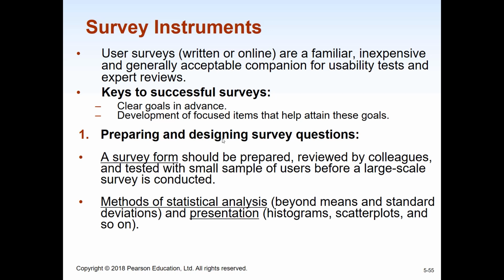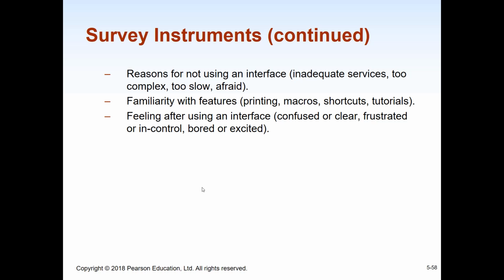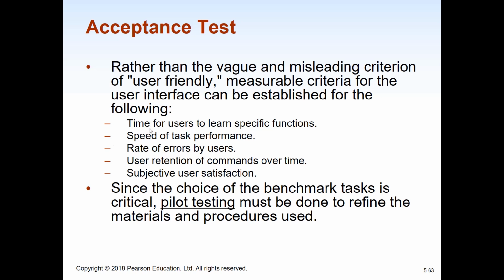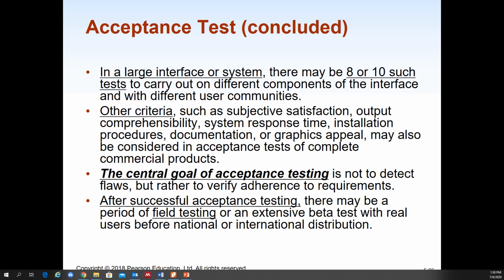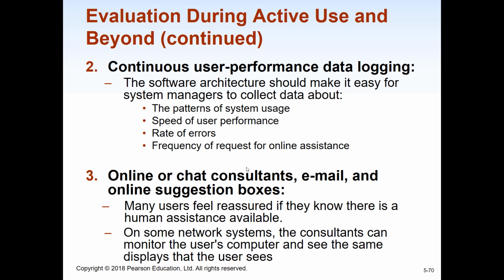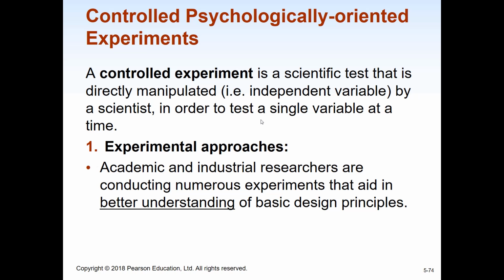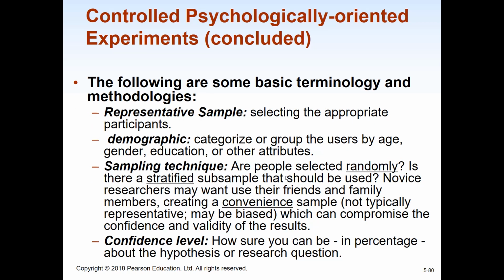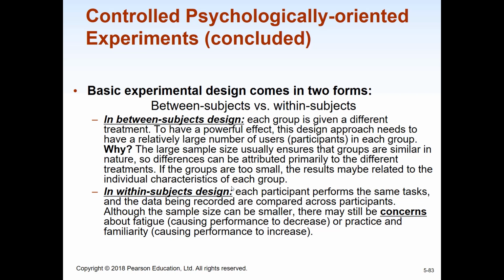CS464 Chapter 5 Part2 - Evaluation and the User Experience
CS464 Human Computer Interaction
Chapter 5 Part2 - Evaluation and the User Experience

* To recap, study the Discussion Questions at the end of each chapter *